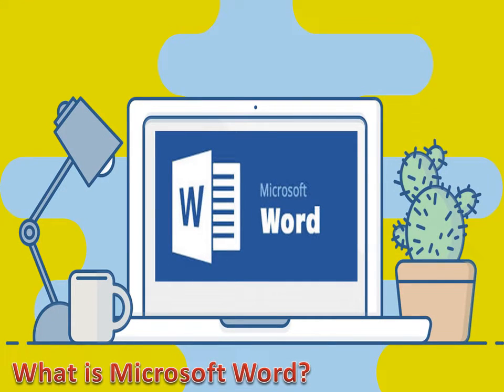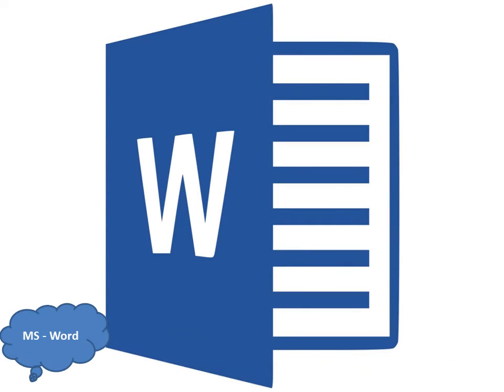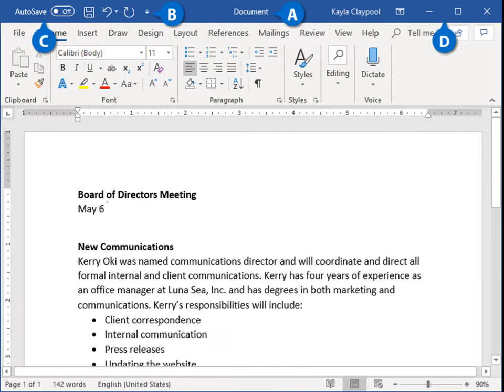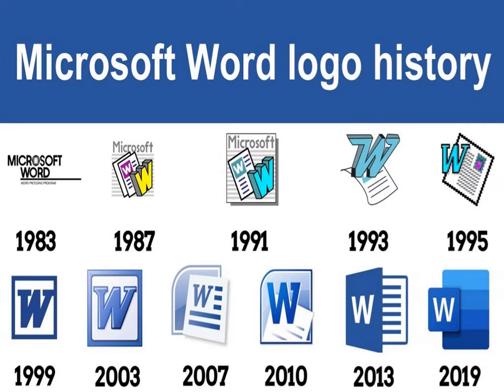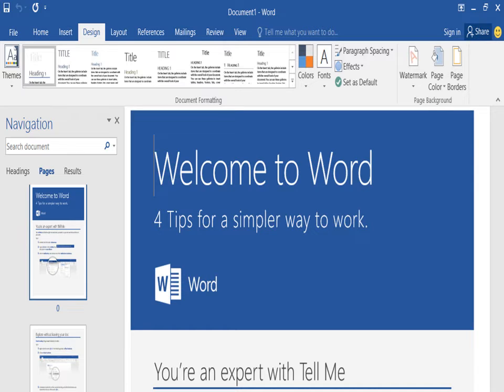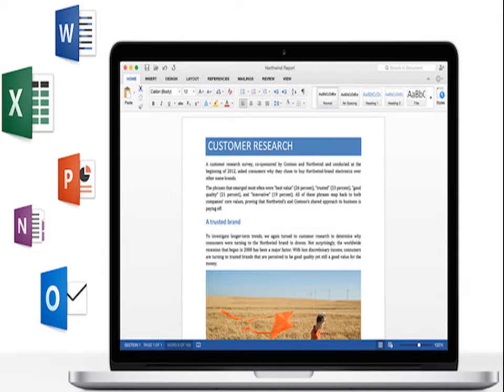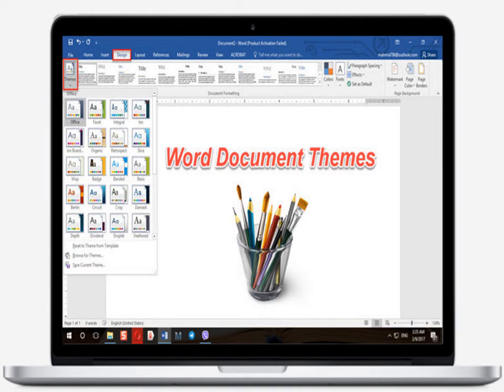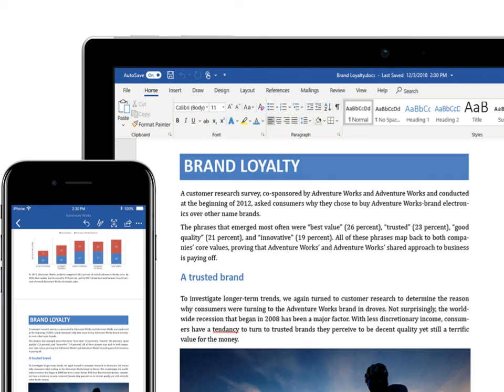Microsoft Word advantages, disadvantages & features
Microsoft Word is available for both Windows and Apple operating systems, It is a commercial word processor designed by Microsoft, It is often called simply Word or MS Word, It is a component of the Microsoft Office suite of productivity software, but can be purchased as a stand-alone product, It was initially launched in 1983, and has since been revised numerous times.

Microsoft Word comes standard on many PCs, It is available everywhere, we can find it on our work computer, The computers at school, and our home PC, This makes it easy to save documents on a flash drive, take them with us and work on them somewhere else, If we need to do some work, we can find a computer with Microsoft Word on it.

Microsoft Word allows you to create simple word-processing documents such as letters and reports, we can add color, and use clip art, we can write in various fonts and sizes, we can use tables, borders & bullet formatting, we can format the text & general page layout so that we can make the page look more appealing or easier to read.

You read the article about: What are advantages and disadvantages of Microsoft Word?

You can read the article about: What are the advantages and disadvantages of Windows XP?

You can read the article about: Windows 10 advantages, disadvantages, use & review

You can read the article about: What are the advantages and disadvantages of Windows 7?

You can read the article about: Advantages and disadvantages of Windows 8

You can read the article about: Windows Media Player features, use, advantages & disadvantages

You can read the article about: Windows Vista operating system features, advantages & disadvantages

You can read the article about: What are advantages and disadvantages of using Internet?

You can read the article about: Linux Operating System advantages, disadvantages & features

You can read the article about: Microsoft Windows advantages, disadvantages, review & features

You can read the article about: Importance, risks and uses of computer technology in pharmacy

You can read the article about: Mozilla Firefox advantages, disadvantages, review & features

You can read the article about: Google Chrome review, advantages, disadvantages & features

You can read the article about: Avant Browser review, features, uses, advantages and disadvantages

You can read the article about: Konqueror Browser uses, features, advantages and disadvantages

You can read the article about: Macintosh operating system advantages, disadvantages & features